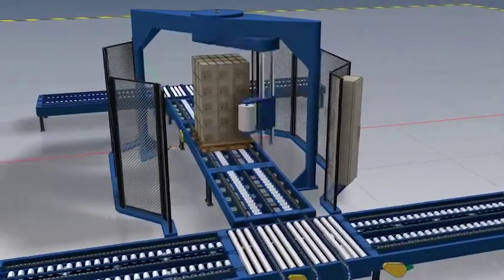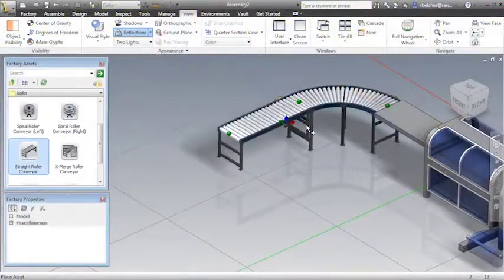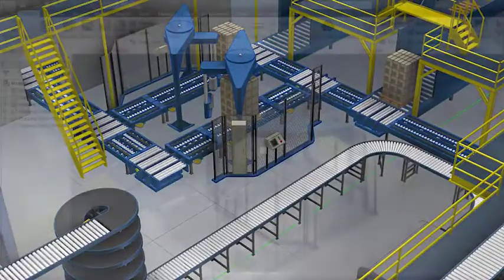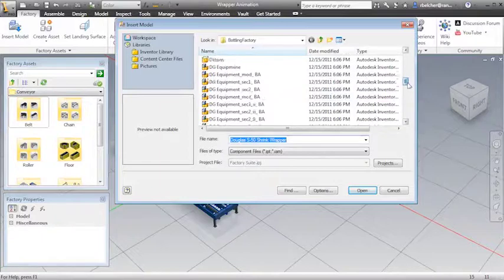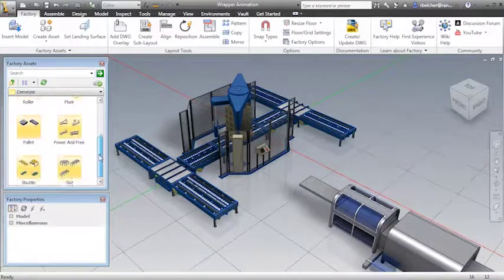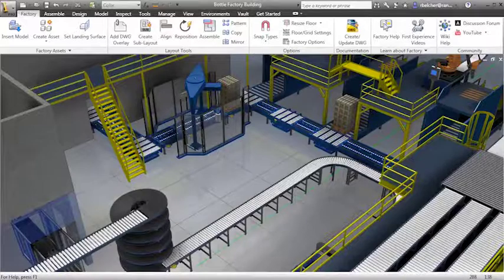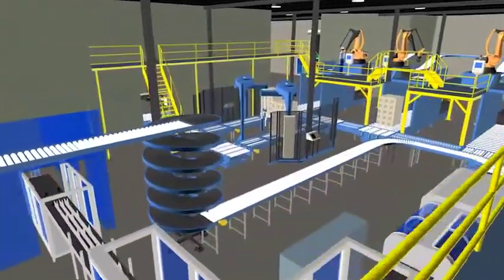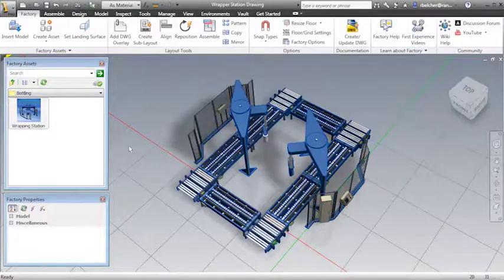Industrial Machinery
Design tools to create, publish, share, and manage 3D content for factory layouts. (video: 2:18 min.)